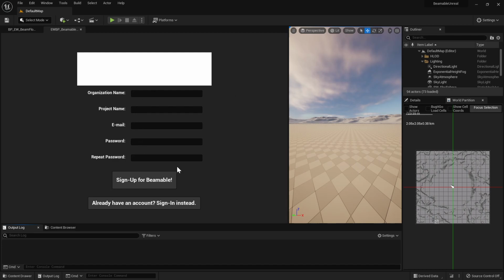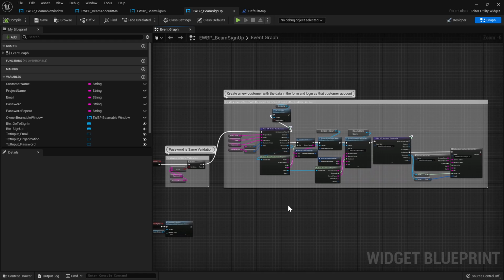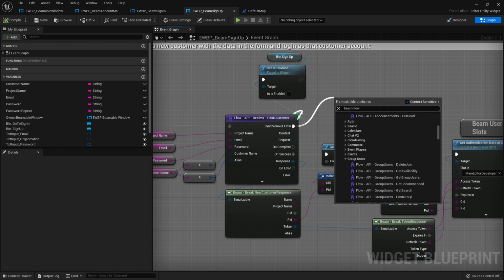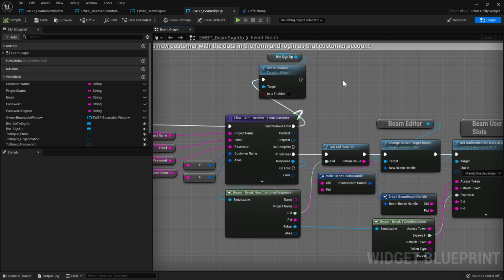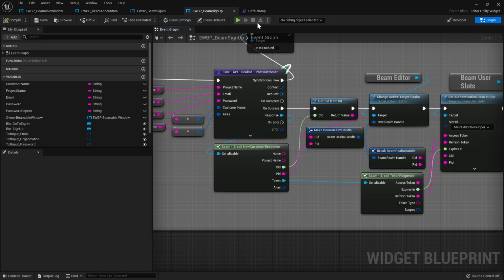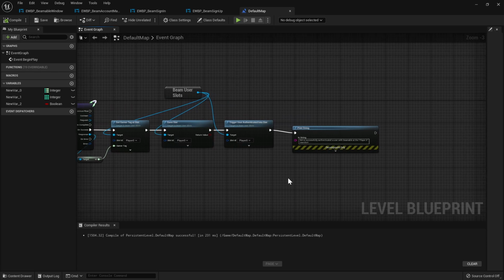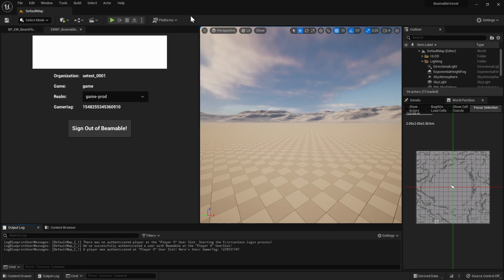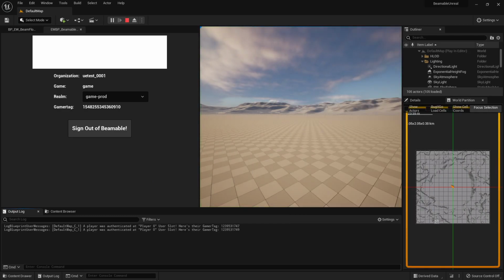Beamable Unreal SDK - Sneak Peek - November 2022